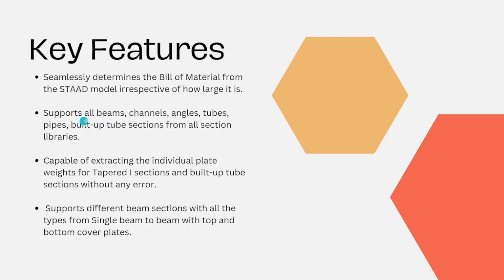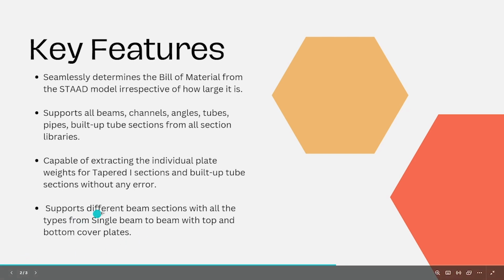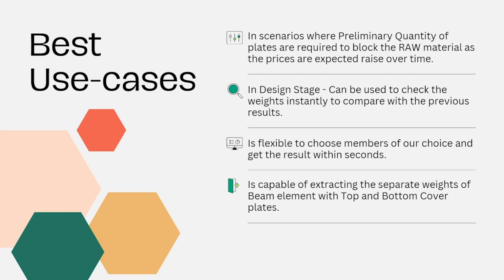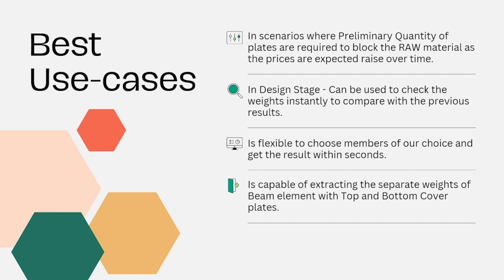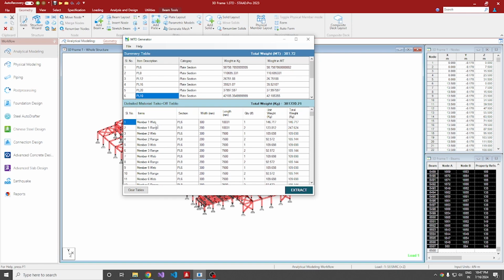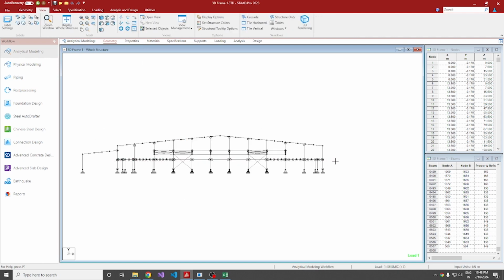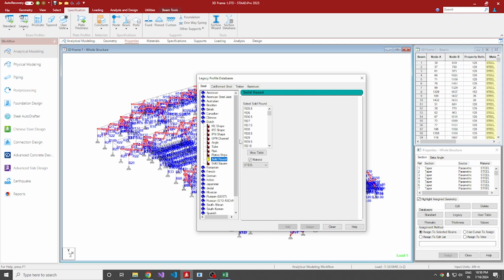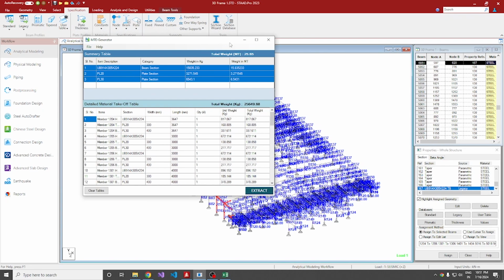Generate Steel Plate Weights from STAAD (MTO Generator)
This is a demonstration video of the MTO Generator application for STAAD. Which extracts the material take off for all the plate sections and produce a detailed summary in just seconds.